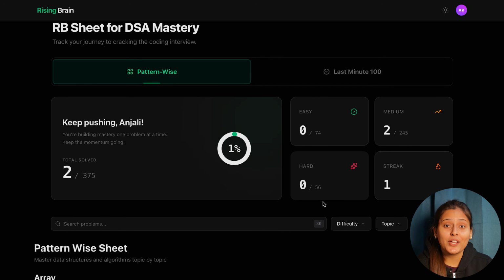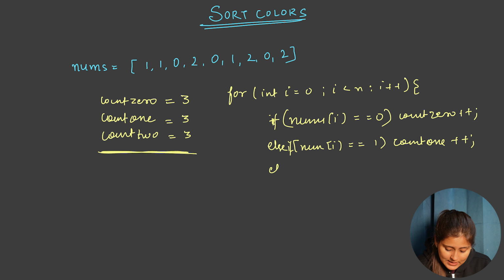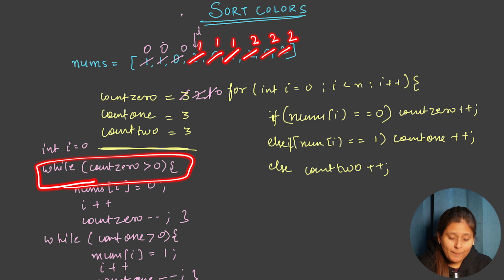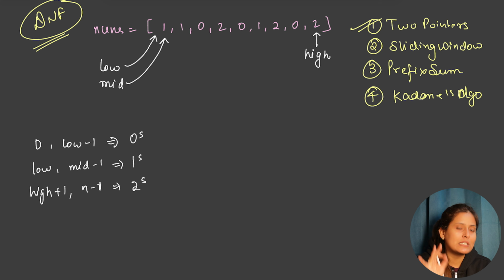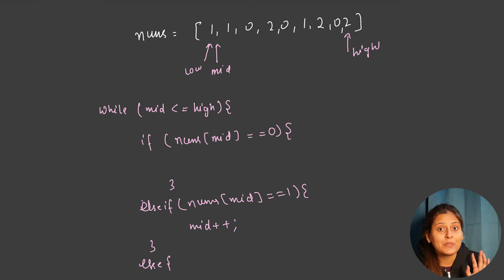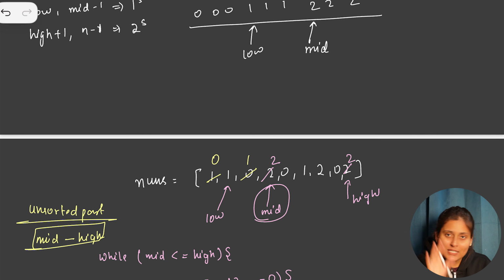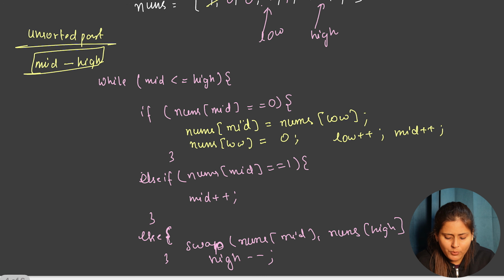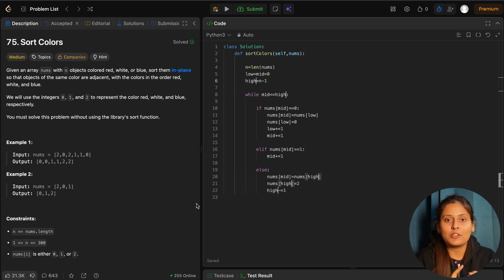Sort Colors | Brute Force to Dutch National Flag Algorithm (Optimal O(N))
n this video, we solve the famous Sort Colors problem step by step — starting from the brute force approach and moving towards the optimal Dutch National Flag Algorithm.

We will cover:

Brute force solution using sorting

Better counting approach

Optimal one-pass solution using three pointers

Why Dutch National Flag works

Dry run for complete clarity

This problem is very important for coding interviews and helps you understand the power of two pointers and partitioning logic.

If you’re preparing for placements or product-based companies, this is a must-know pattern.

Watch till the end to fully understand how to think optimally in interviews.